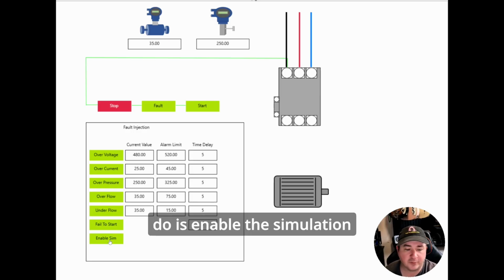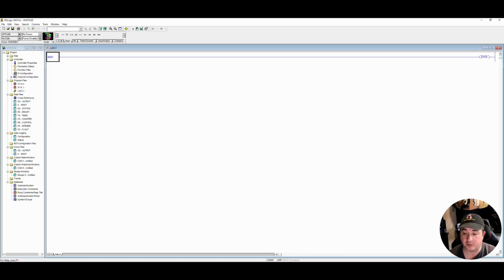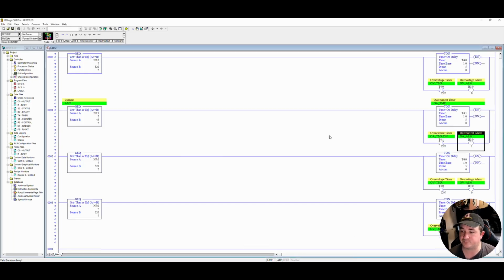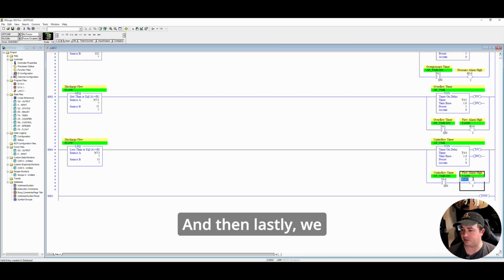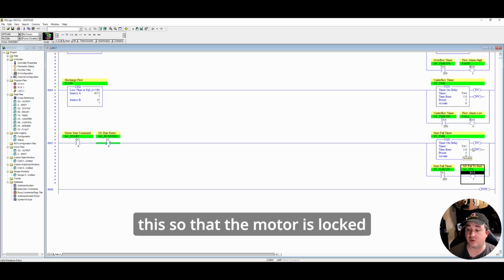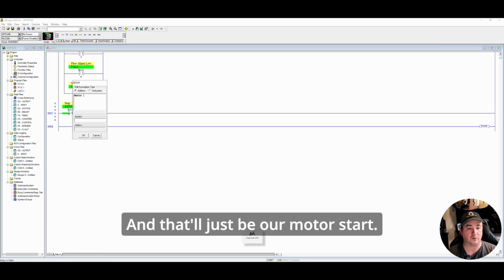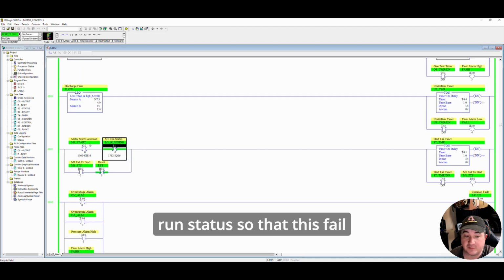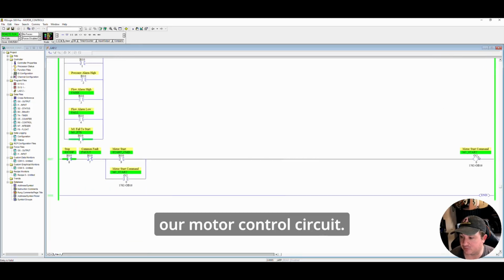RsLogix 500 - Motor Control With Alarms Program Step-By-Step Tutorial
This video shows the process of creating a motor control PLC program from scratch using Ladder Diagram, RsLogix 500 Pro, CODEYS as a visualization component, and simulated values. Students will learn how to create a similar motor control circuit by following along.